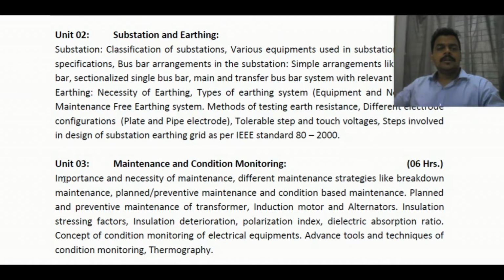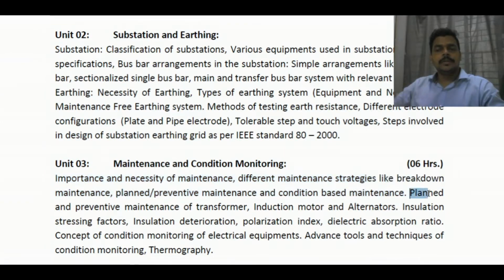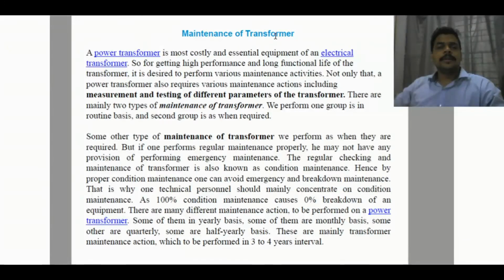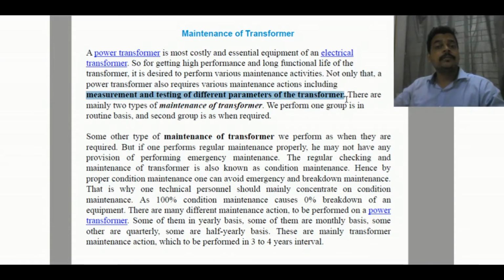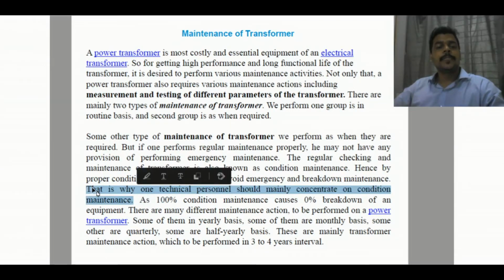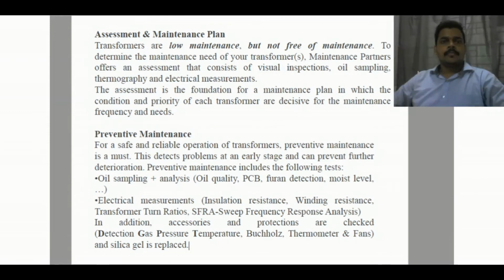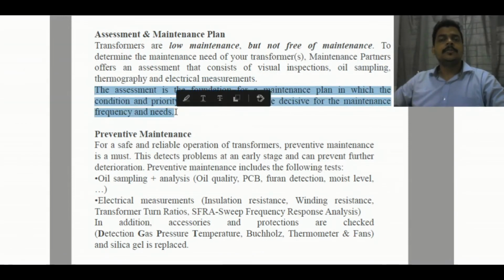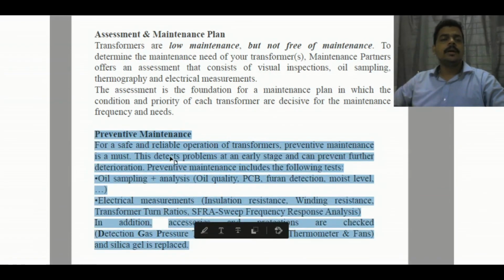Transformer maintenance, types of maintenance to be carried out for transformer.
In this video, we will discuss Transformer maintenance, types of maintenance to be carried out for transformer.